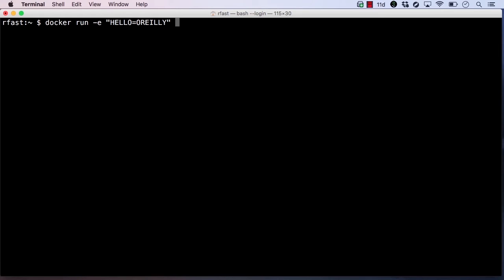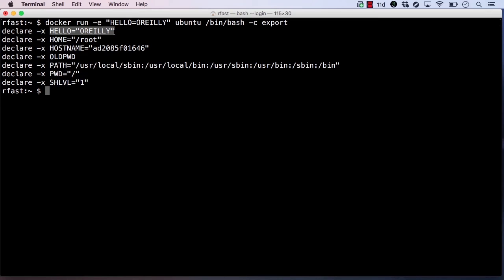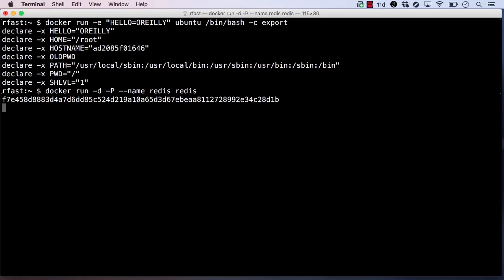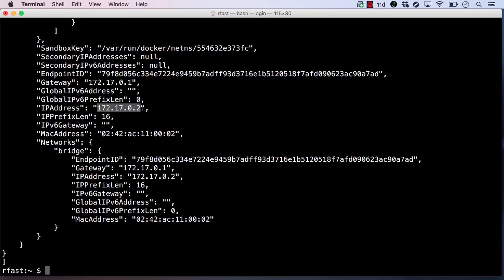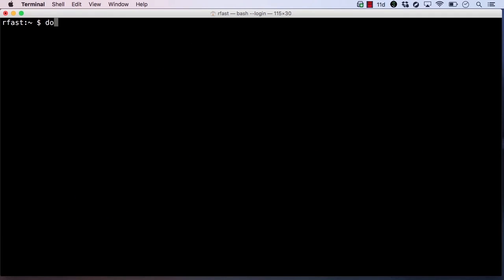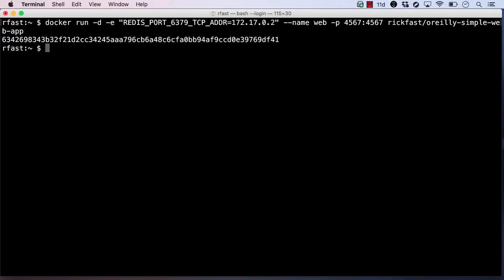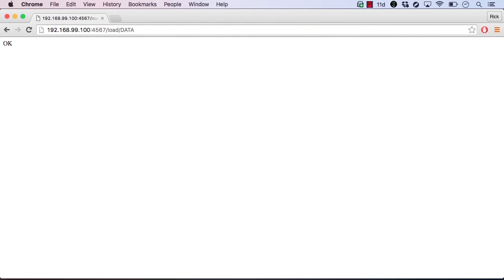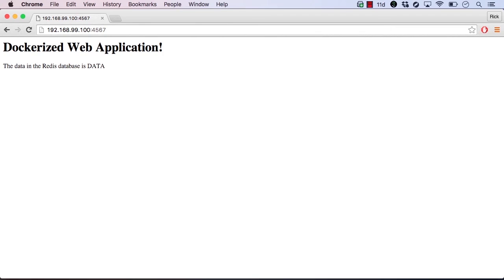03 04 Configuring Containerized Applications